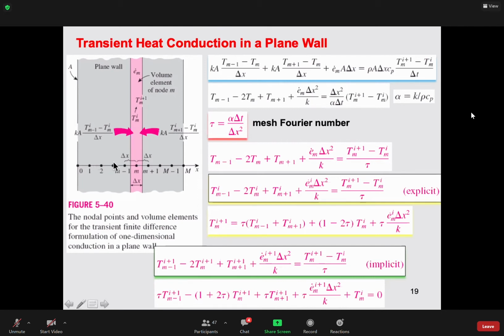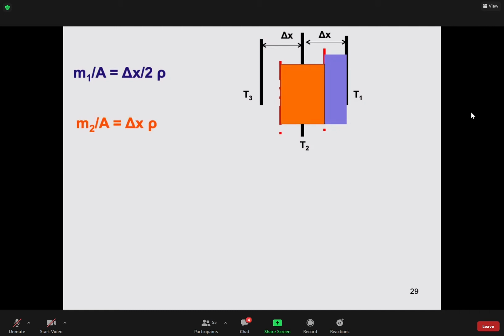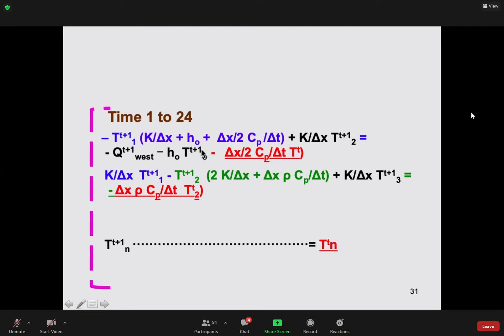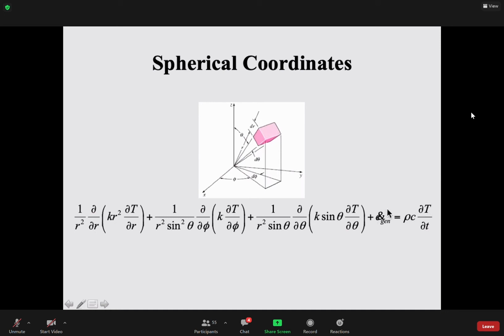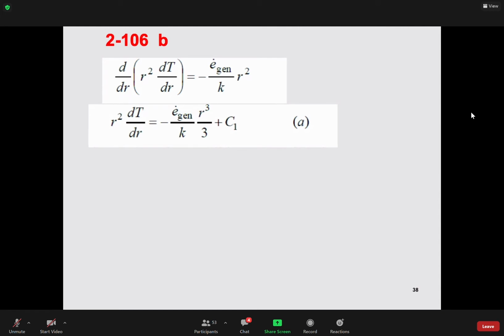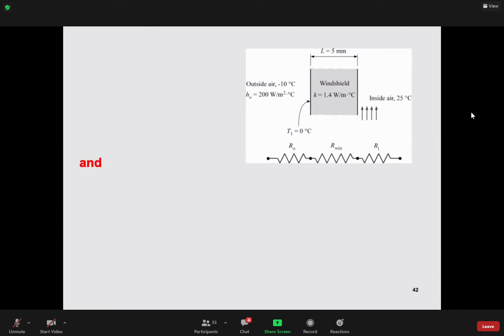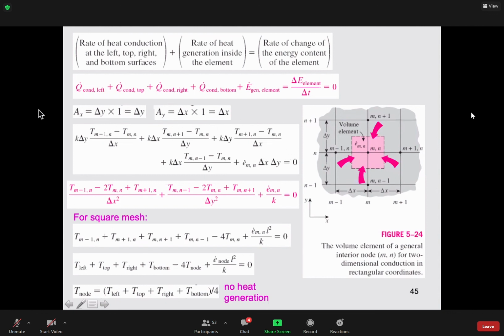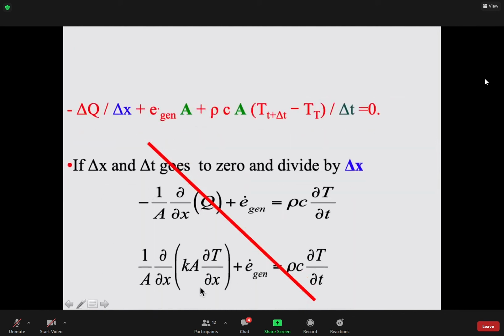BLDG 476 - Thermal Analysis of Buildings - Lecture 9 (October 6, 2020)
The first half of this lecture helps a lot with project #2!